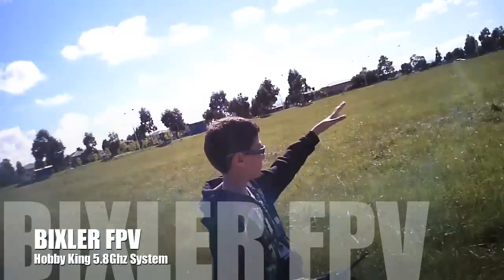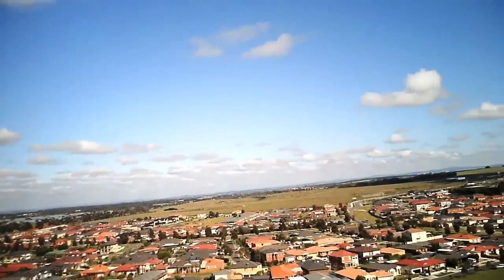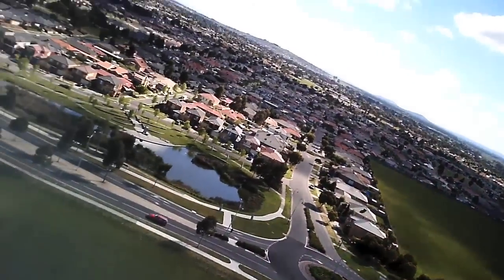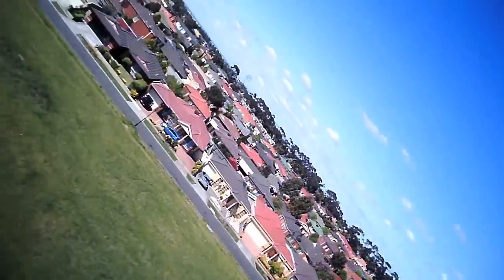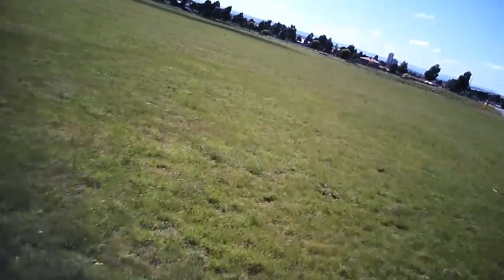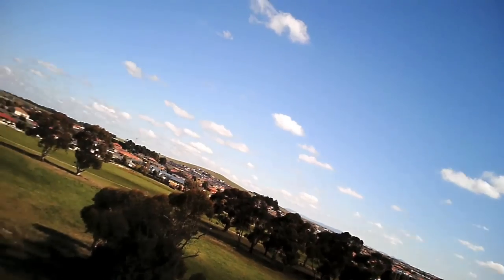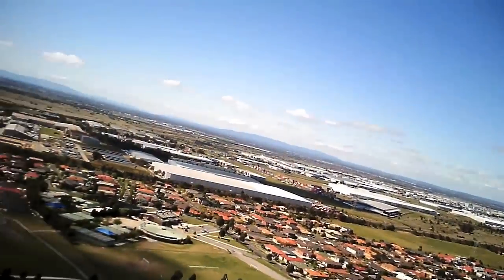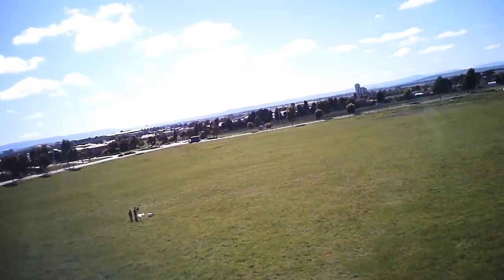FPV Footage from onboard Keychain Camera 808 11 HD on Hobby King Bixler RC Plane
We had a Keychain camera mount on top of the FPV camera. It was however pointing a little too high.

If you do happen to buy this video system, please consider using the links below as we get point from HK which go towards buying more items and doing more information videos like this.

WA Lens Purchased through